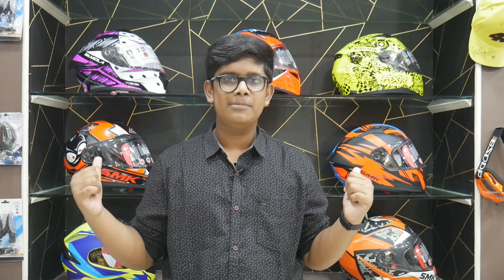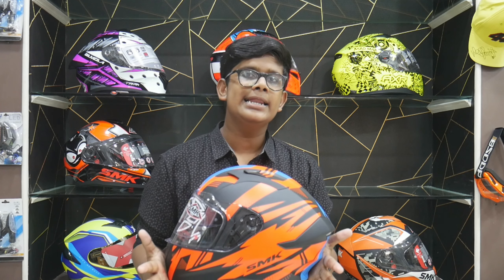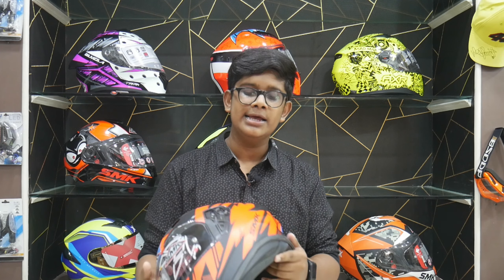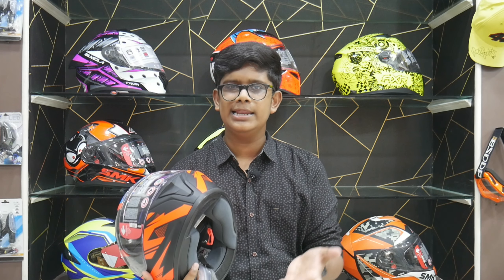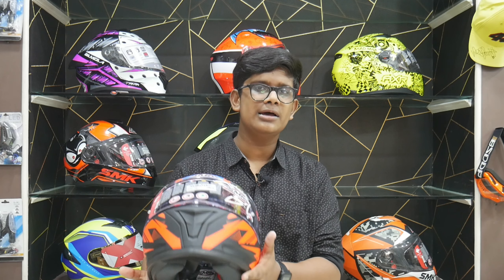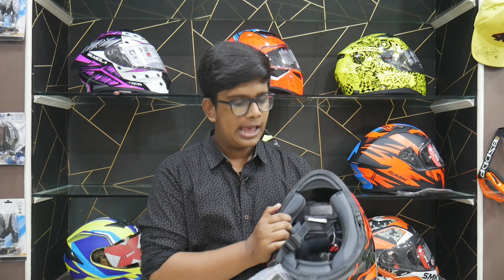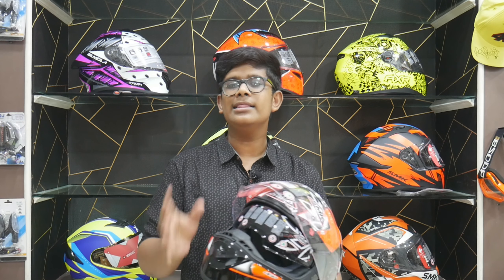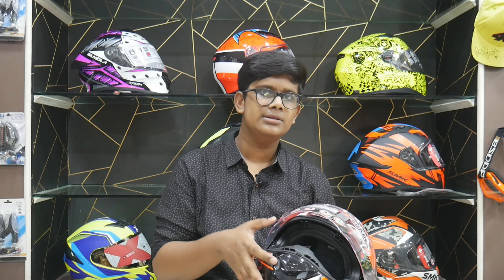SMK Helmet Review/Best for touring?/A one bike jewels/தமிழ்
வணக்கம் நண்பர்களே.நீங்கள் எல்லோரும் நன்றாக இருக்கிறீர்கள் என்று நம்புகிறேன் 🤗

For any business & Promotional enquiries Contact 👇🏻
Or
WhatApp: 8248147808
Always need your love and support 🙏🏻

Shop details 👇🏻

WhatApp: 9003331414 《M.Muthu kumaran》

Google Map Location: A ONE BIKE JEWELS - Bike Accessories | Helmet Shop in Tirunelveli
2/4, N Bypass Rd, Vannarpettai, Tirunelveli, Tamil Nadu 627003